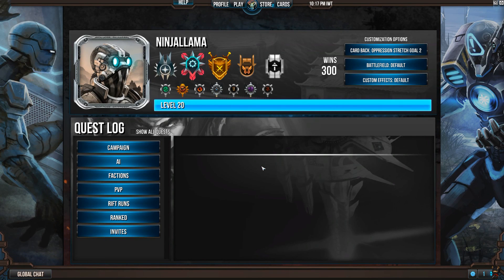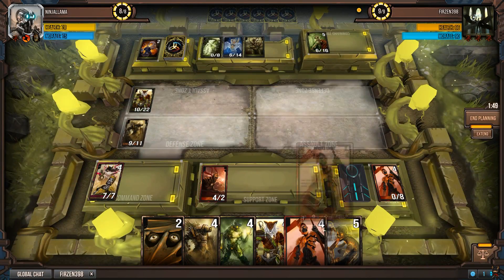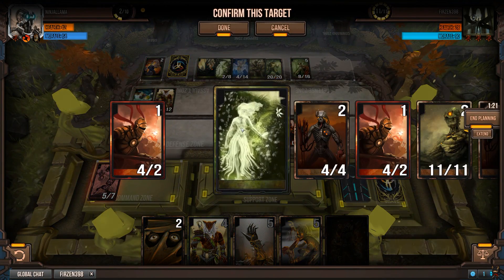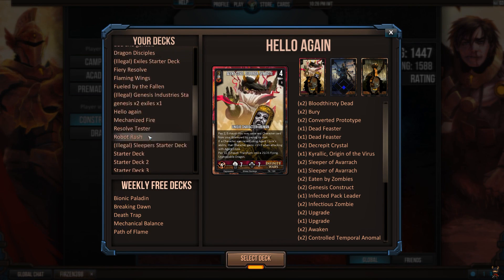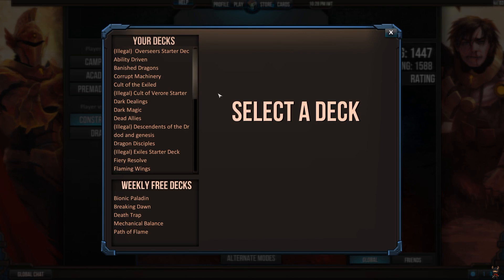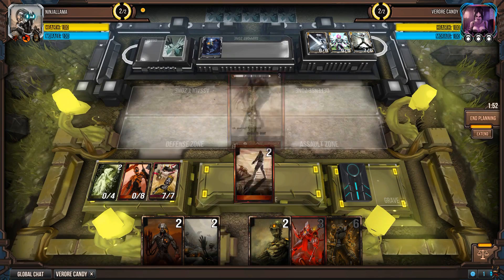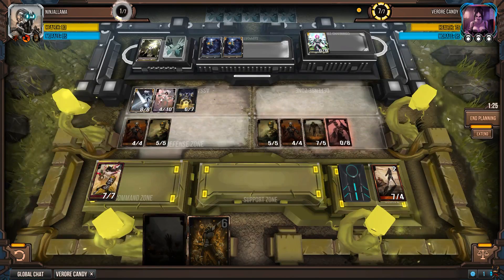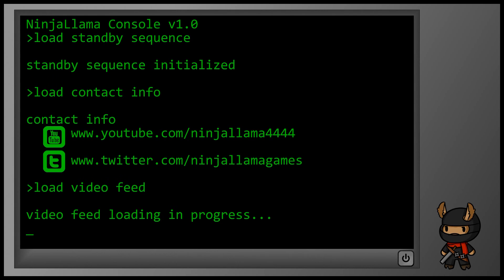Infinity Wars 104: Crash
Infinity wars is a complex digital trading card game with endless strategic depth.  Simultaneous turn execution adds strategic elements and the need to outwit your opponents.

All of the cards are beautifully animated and add a nice polished element to a great game.

Create your own custom decks and battle against other players online in ranked matches to determine who is the greatest player in the thriving community!

Get a free daily reward that increases in worth each consecutive day you login!  Buy more card packs and other items in the store to enhance your decks and give you a strategic edge.

Factions include:
Flame Dawn
Cult of Verore
Warpath
Genesis Industries
Sleepers of Avarrach
Descendants of the Dragon
Exiles
Overseers of Solace
Factionless/Neutral